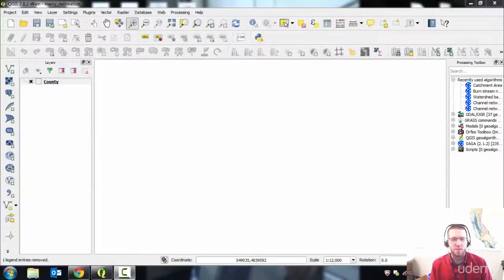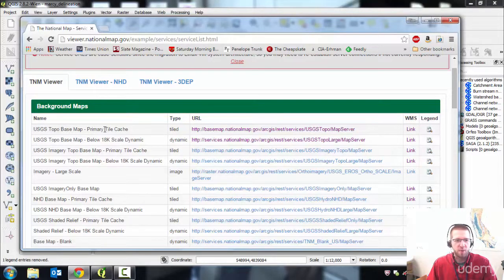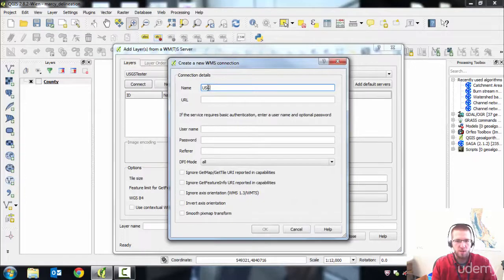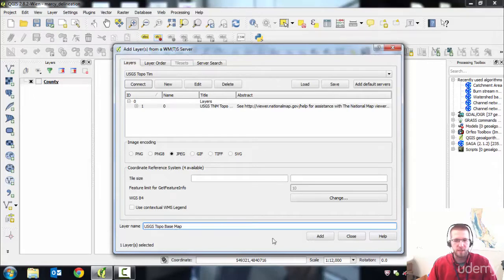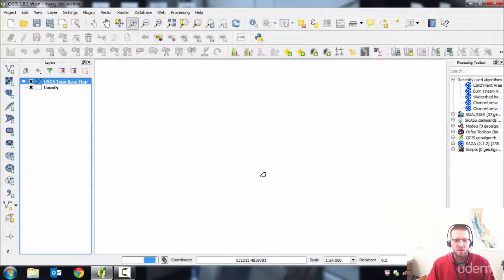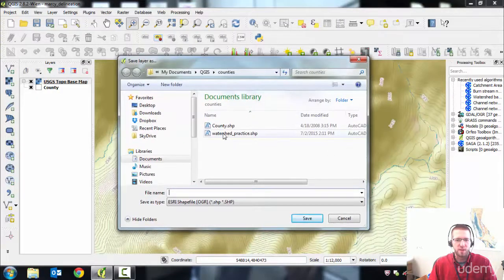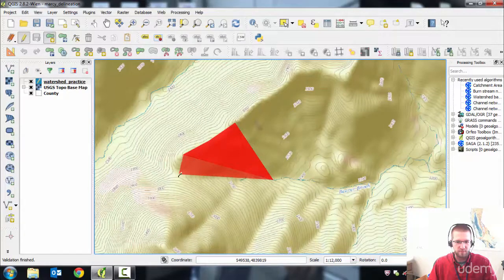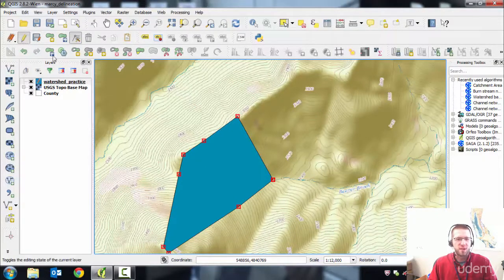Basic Hydrology Course Part 4 | Drainage Areas in QGIS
Creating hydrologic models of small watersheds for conservation bmps, leveraging the power of GIS.

This course teaches soil and water district technicians and junior engineers how to model small watersheds for conservation and stormwater management structures. Three hydrological models are presented: EFH2, TR-20/TR-55, and the rational method. The course includes a blend of GIS and by-hand analysis methods. For the GIS portions, parallel workflows are presented for ArcGIS (Spatial Analyst extension), and for QGIS. The EFH2 software is presented for rural hydrology while HydroCAD (Free Sampler edition) is used for urban projects. The course culminates in two design examples to allow students to implement what they've learned.

Compute peak runoff rates for rural watersheds
Compute peak runoff rates for urban watersheds
Delineate watersheds using maps and ground truthing
Understand the differences between the 3 most widely used hydrology models
Need to be able to download and install NRCS software
Need to be able to download and install the HydroCAD Sampler
Have either ArcGIS Desktop Advanced with Spatial Analyst Extension, or the open source
Who this course is for:
Soil and Water District technicians with 0-2 years of experience
Entry level engineers working in transportation, civil/site, and agricultural disciplines

webinar hashtag#civilengineering hashtag#security hashtag#water hashtag#masterofscience hashtag#OUOnline hashtag#hydrology hashtag#degree hashtag#students

drainage,drainage basin,drainage density,how to create map in arcgis,watershed delineation in gis very easy method,how to use a dem to delineate a watershed/basin in arcgis,delineating watershed in qgis,stream and catchment delineation in qgis 3 using grass tools,stream basin,download vector data in .shp format,erdas,rain,badreddine ennassiri,basin,dem in 3d view,r.drain,rainfall,urban area,river basin,remote sensing,andreas de jong